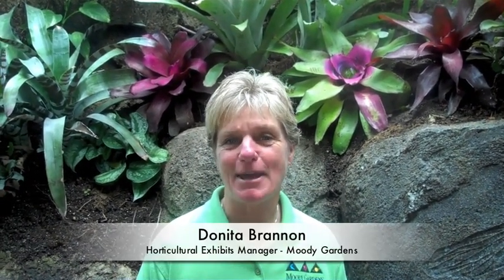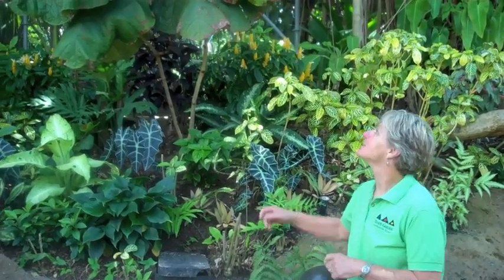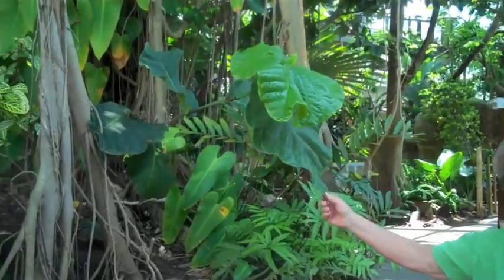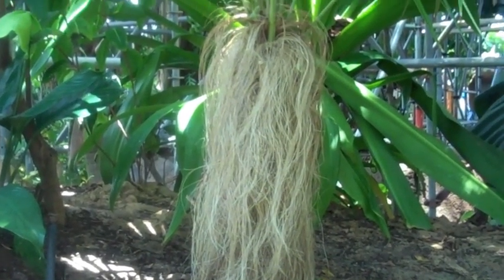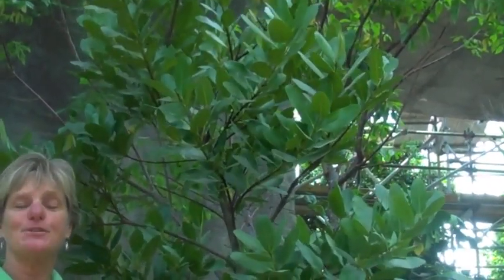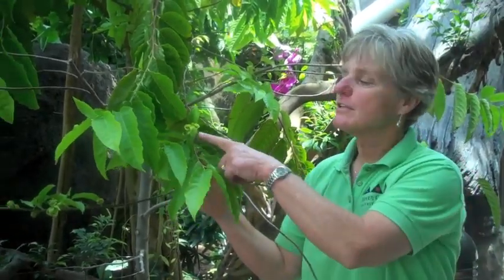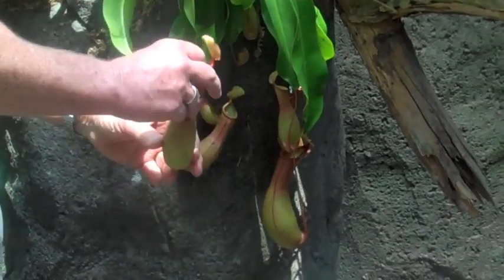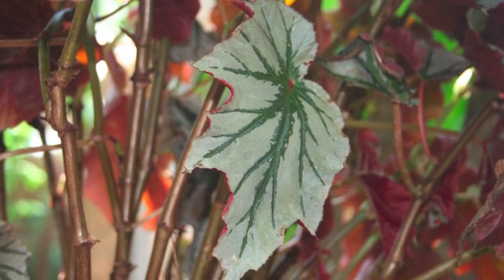Rainforest Pyramid® Update: Plants!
Take a tour with Donita Brannon, our Horticultural Exhibits Manager, as she tells you about some of the plants featured in the Rainforest Pyramid® and come see them in person May 28!